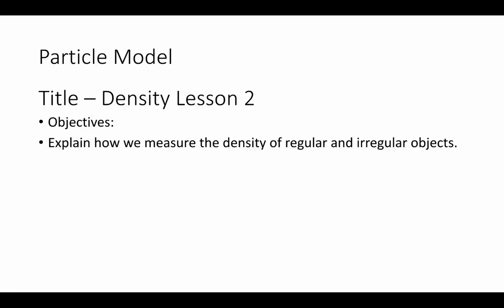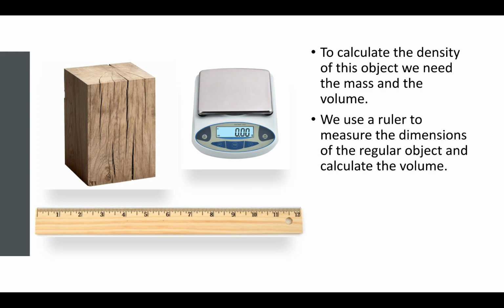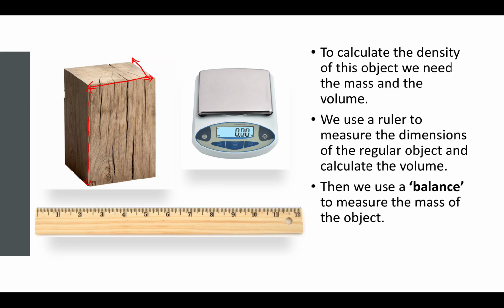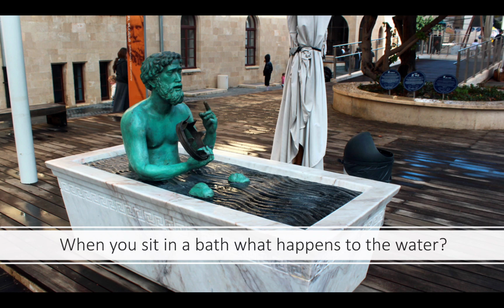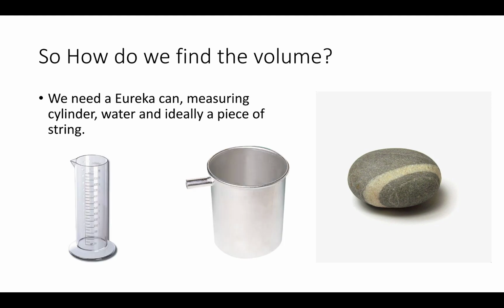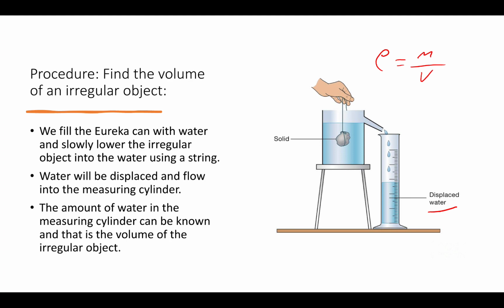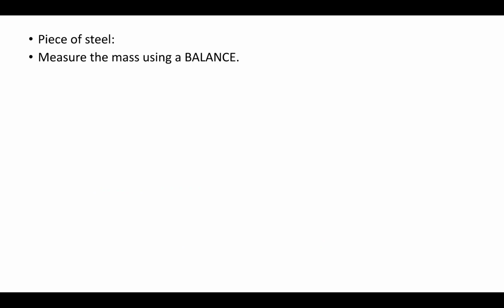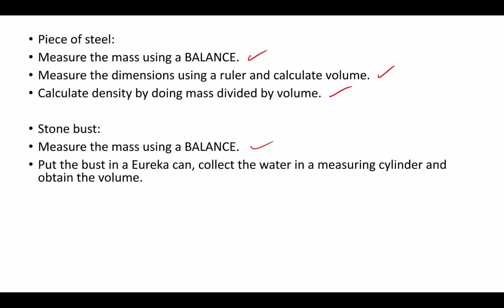GCSE Physics - Particle Model Lesson 3 - Density 2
Explanation of how to calculate the density of regular and irregular objects.  With an exam style question at the end.